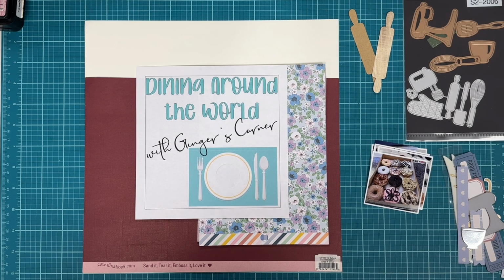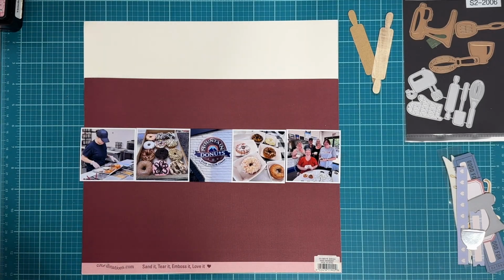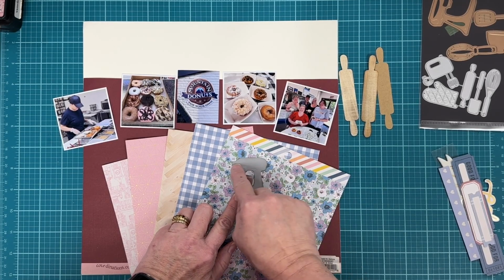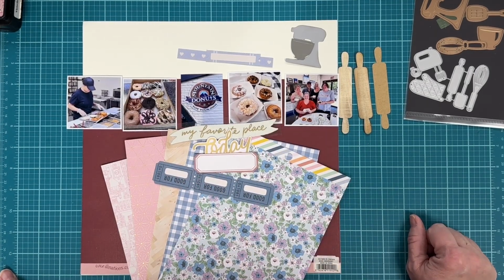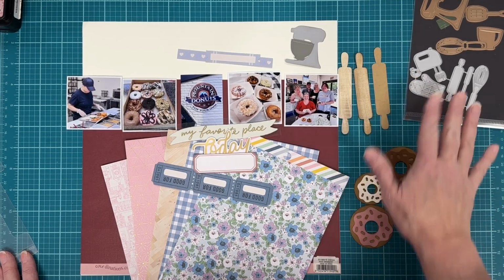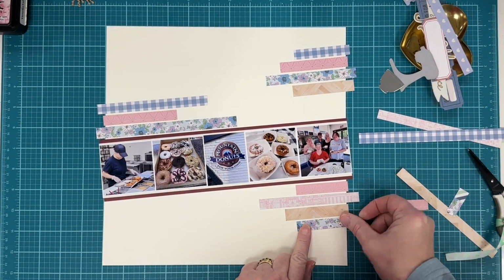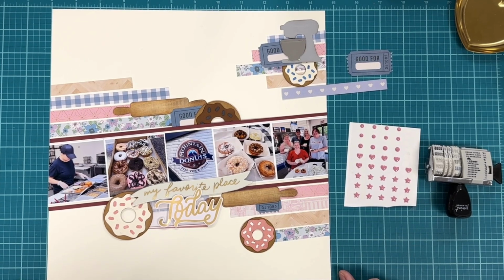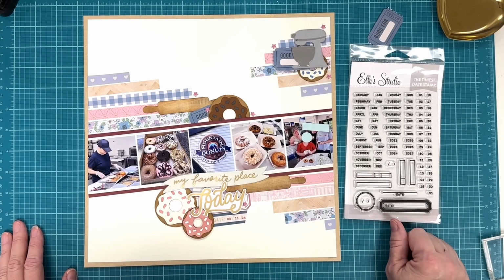Scrapbooking Around the World Hop - Process video Skip ahead to 7:30 to see the layout put together.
Hello Travelers. This month we will be challenging ourselves to travel Around the World in 30 Days to create beautiful layouts by solving riddles for each destination. Around the WORLD scrapbook layout challenge

You must join Ginger's Corner Facebook group and post your destination layout into the correct destination album. The captain's aka FLORISTS are there to help so just ask. Click here to find join us over on FB

General supplies:

Epson Picture Mate PM-400
Epson 320 Cartridge for PM-400
Epson Ultra Premium Photo Paper – Glossy
Epson Premium 5x7 Photo Paper
We R Cutting mat